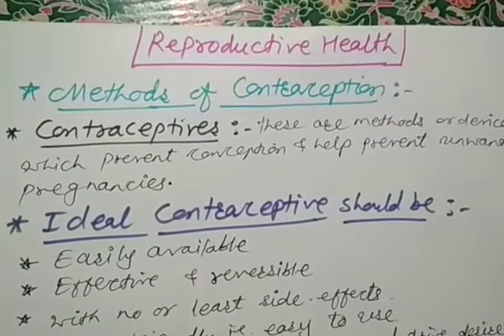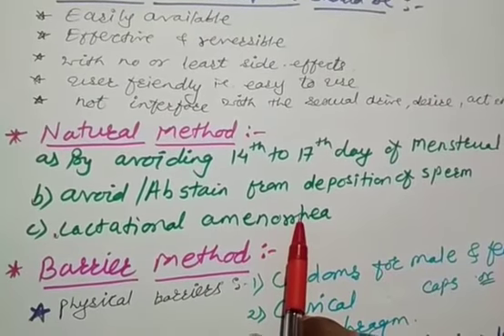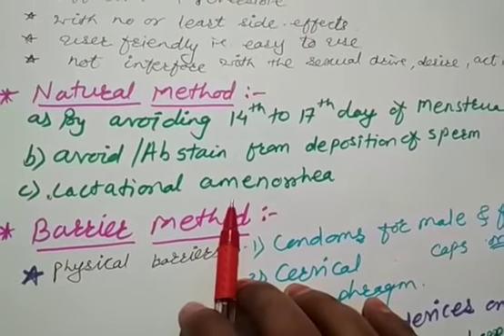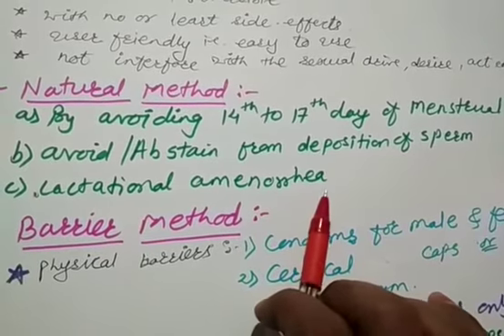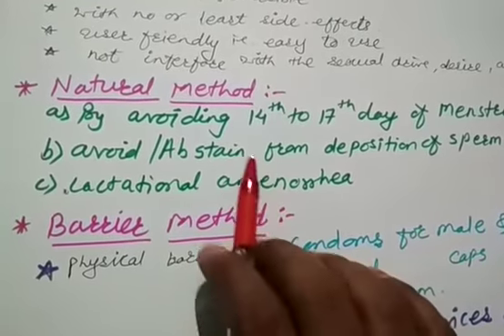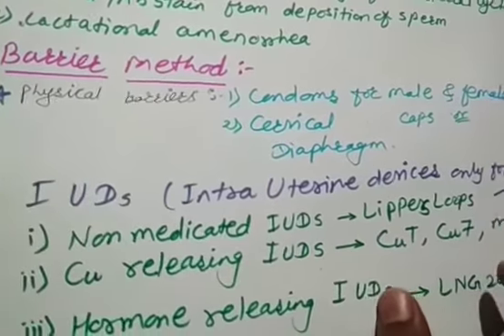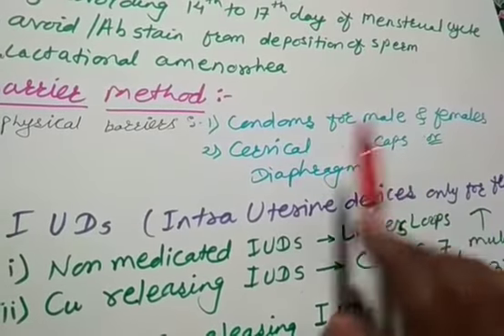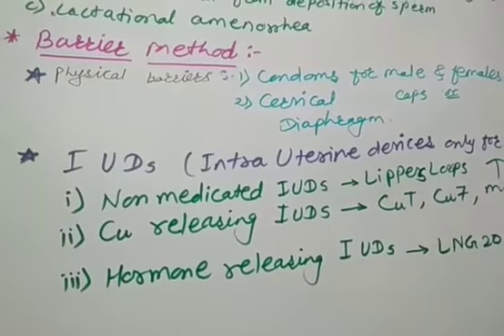Biology || Reproductive Health Lecture 04 || By Shilpa Waghmare